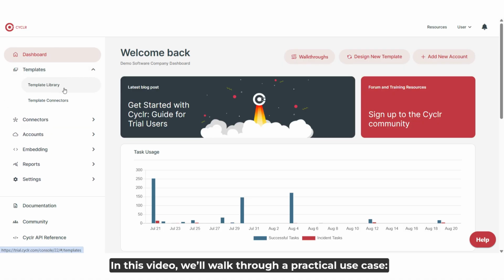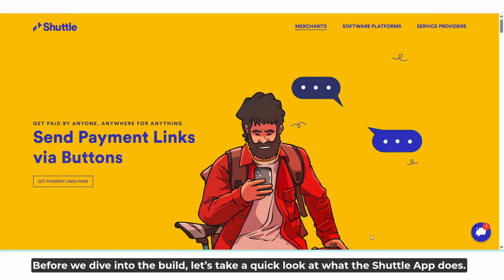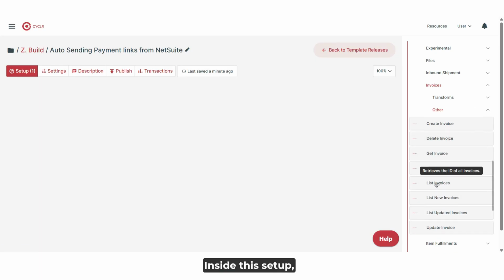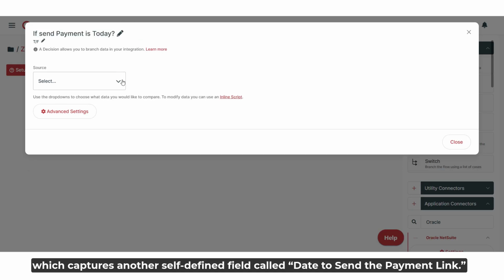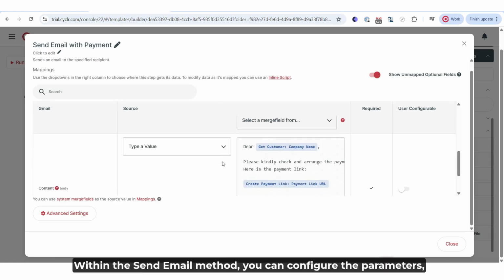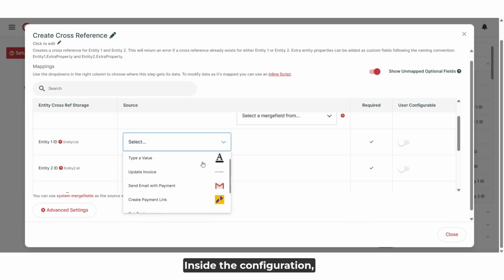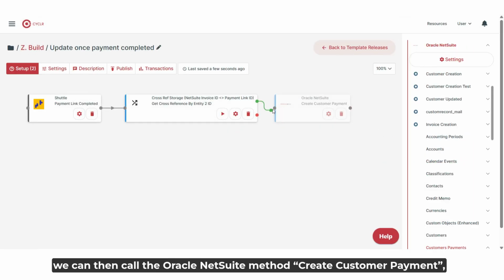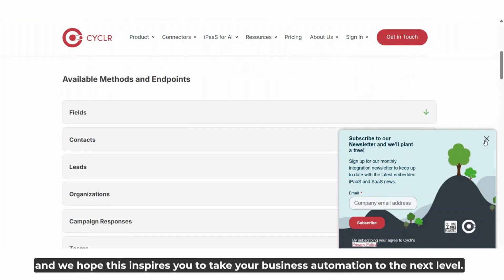Automate Your Payment Process with Shuttle in Oracle NetSuite!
In this episode, we are building an integration workflow to automate payments by connecting Oracle NetSuite with Shuttle using Cyclr.

🔷 What you'll learn:
How to generate and send payment links automatically, capture completed payments in NetSuite, and configure workflows with Cyclr’s pre-built connectors.

📌 Timeline:
Chapter 1: Use Case Demonstration 00:00
Chapter 2: Introduction to Shuttle 01:08
Chapter 3: First Workflow: Generating Payment Links 01:57
Chapter 4: Second Workflow: Automating Payment Completion 05:10
Chapter 5: Key Takeaways and Benefits 06:06

🔍 Explore More:
Where does iPaaS fit in with Composable Commerce?